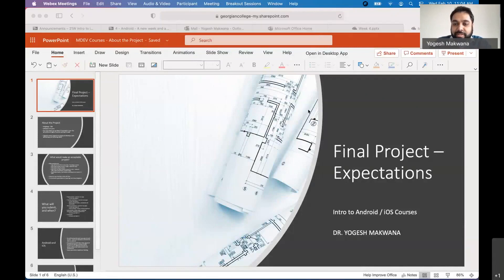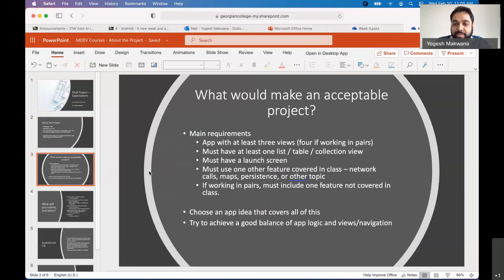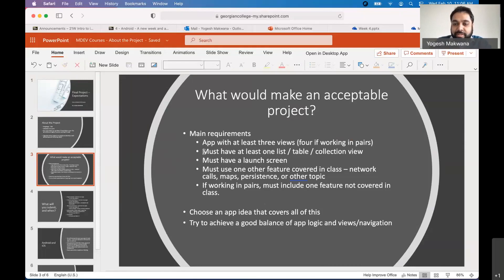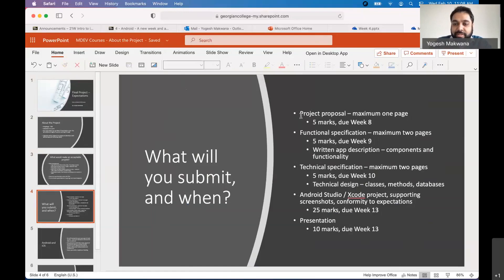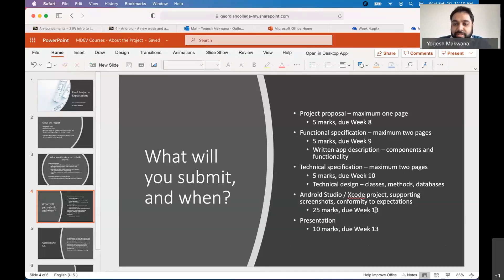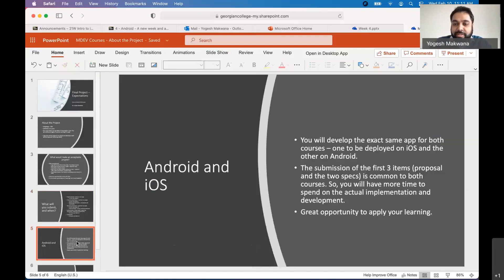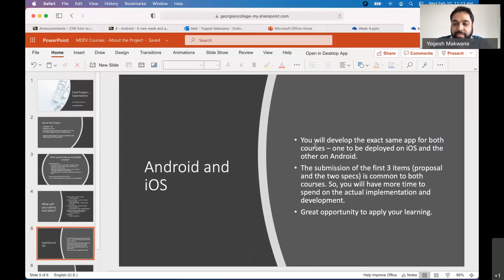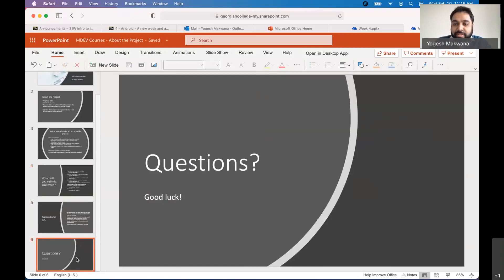Final Project Expectations